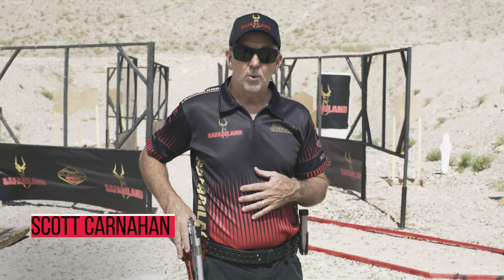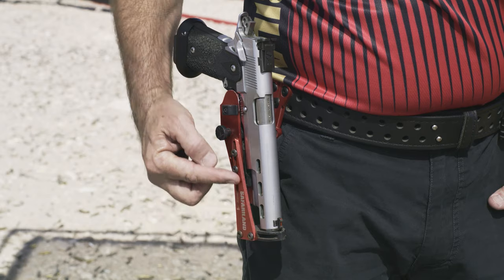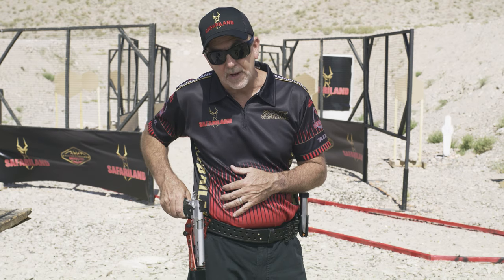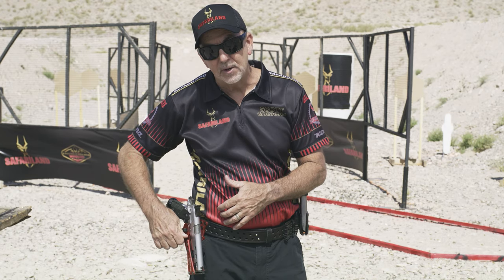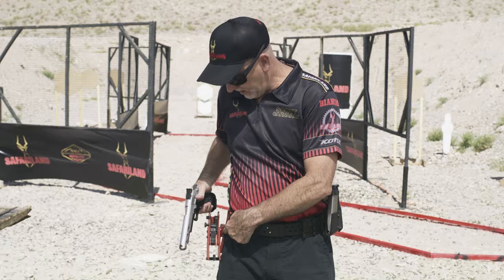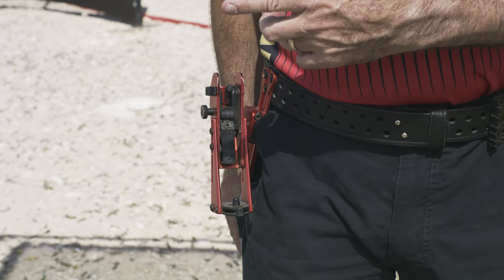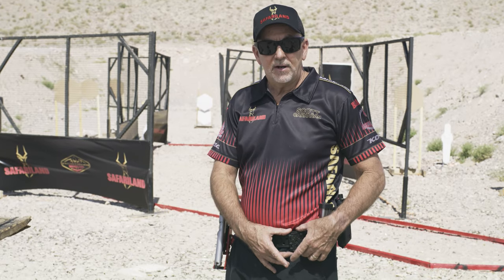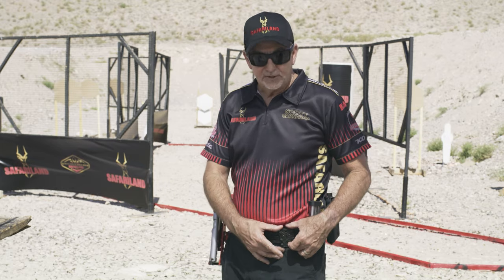Team Safariland's Scott Carnahan | Competition Holster Rig System